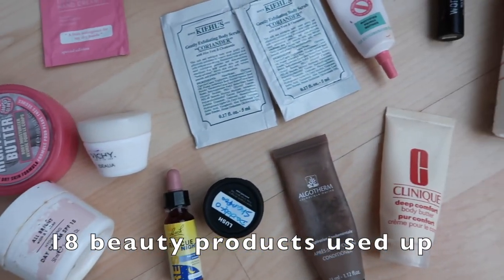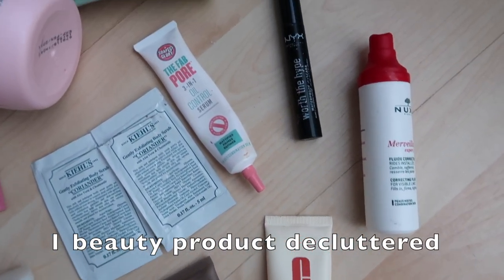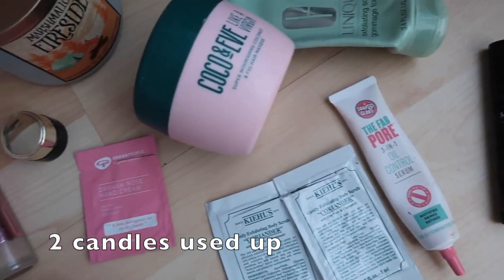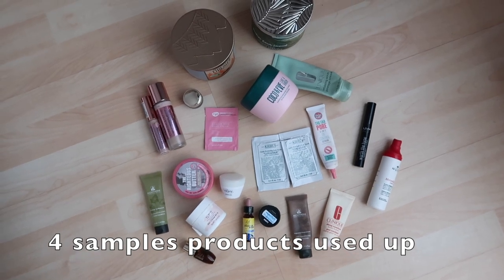No Buy Empties | What I've Used Up So Far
We're over a month into my no buy year and it's time to share my no buy year empties so far. These empties products that I've used up include skincare, makeup, haircare and even a couple of non-beauty products. It's so exciting to share another no buy year update and show you my empties. I'm making real progress with decluttering my makeup collection just by focussing on using up what I already have and sticking with my project pan.

   (Get £5 FREE when you use the code: Aimee Rebecca)

HEY BUSINESSES!